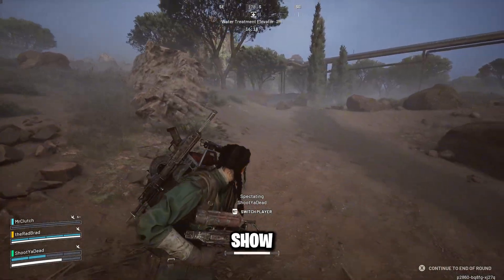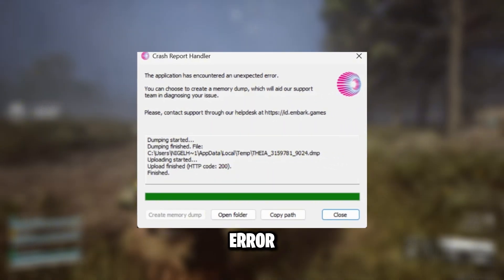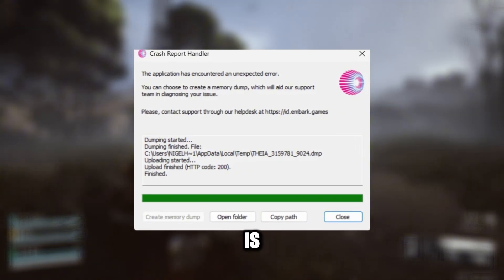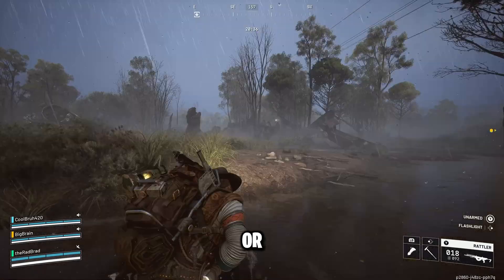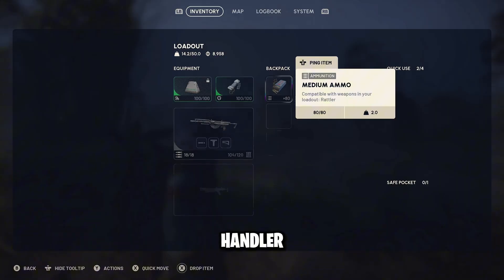Fix ARC Raiders Crash Report Handler Error on PC ✅ | ARC Raiders Crashing Easy Fix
Title : Fix ARC Raiders Crash Report Handler Error on PC ✅ | ARC Raiders Crashing Easy Fix

PC Spec's
Processor : Ryzen 5 5600
Motherboard : Msi B450m A-Pro Max
Gpu : XFX Rx 6600xt
Ram : Delta T-Force 16gb
PSU : Corsair TX750